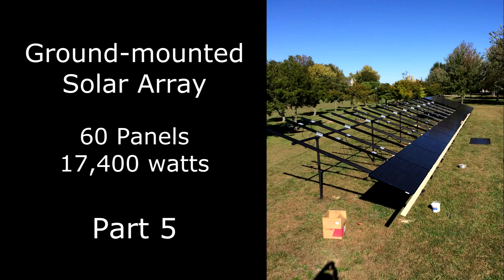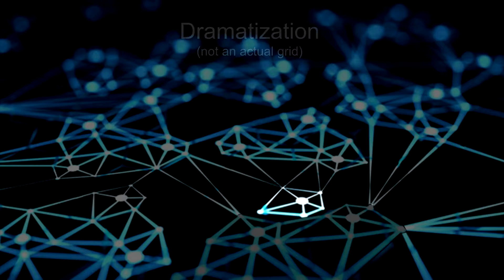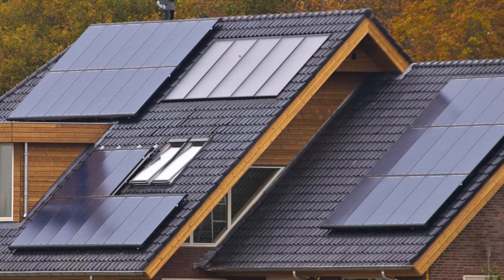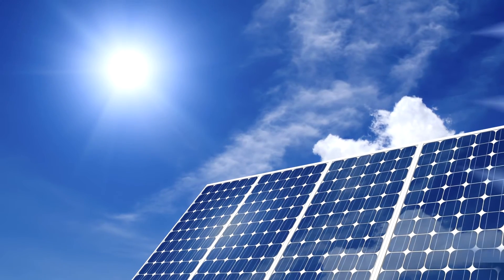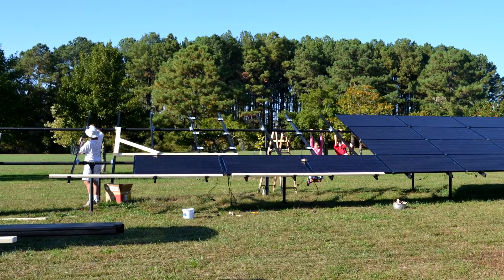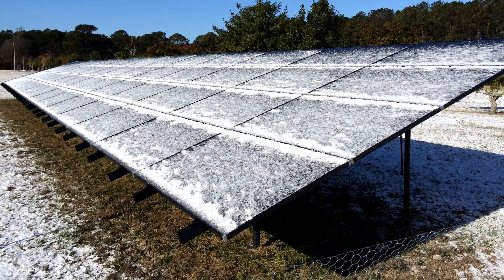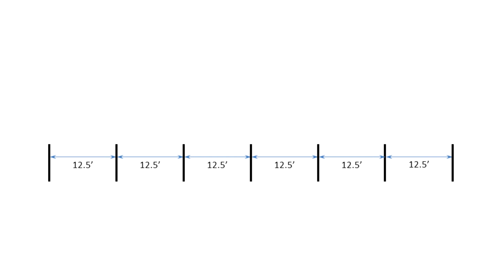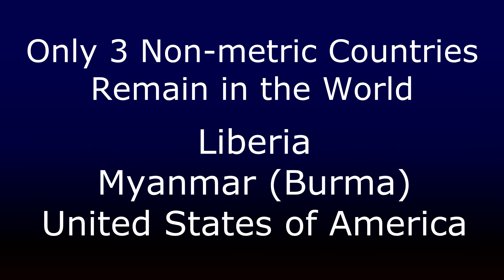DIY Field Solar Array - Part 5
What you need to know to plan your own Powerful Solar Project!

This is the 5th in a series of videos documenting the construction of a ground-mounted 17.4 kW electric solar array.
- Solarworld 275w mono-crystalline black frame/backing panels
- Ironridge frame (with 2 inch galvanized pipe)
- 11.4 kW Solaredge Inverter (with 42 400 watt power optimizers)
- 6 kW Solaredge Inverter (with 18 400 watt power optimizers)